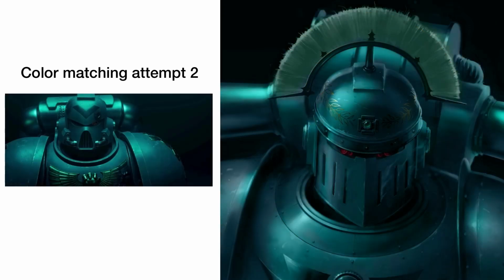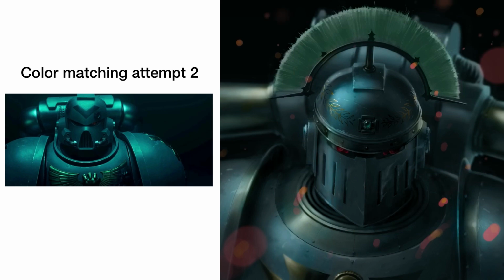How I Paint: Astartes Film Aesthetic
Second tutorial of the MK3 helmet.  I tried to make a simplified step by step guide but got lost in the weeds with this one.  Hope you enjoy!

0:06 - Intro
0:52 - Plan of attack
1:42 - Step by step failure
2:27 - General approach
2:45 - Prioritizing details
3:40 - Color matching attempt 1
4:20 - Taking another swing at it
5:07 - On geometry and construction lines
5:50 - Color matching attempt 2
6:33 - Results
6:40 - Bonus